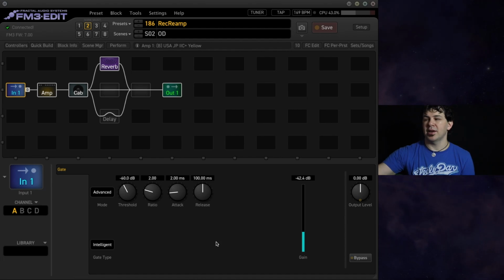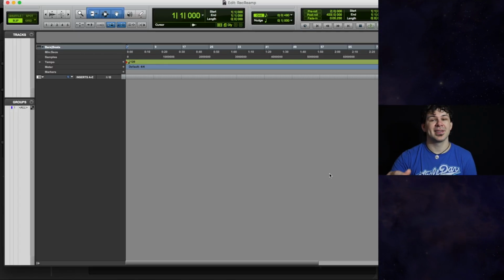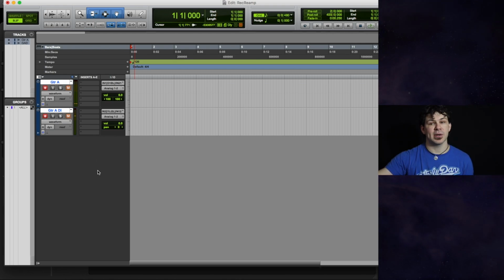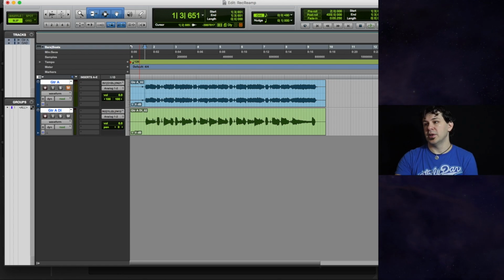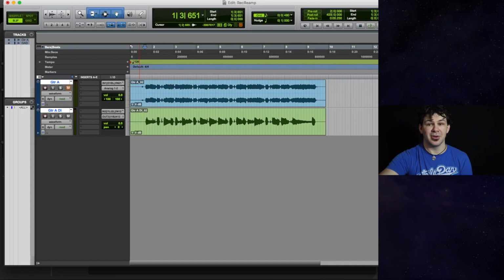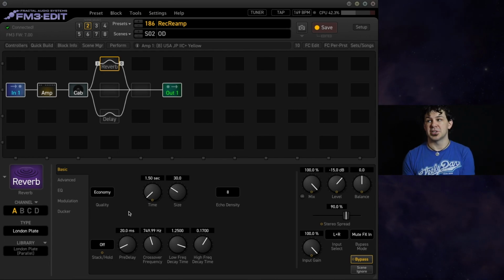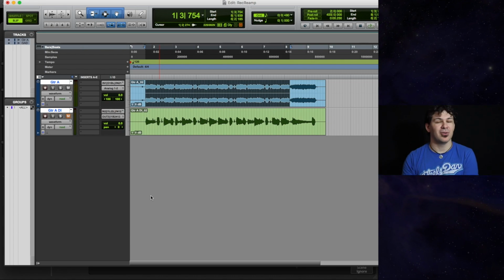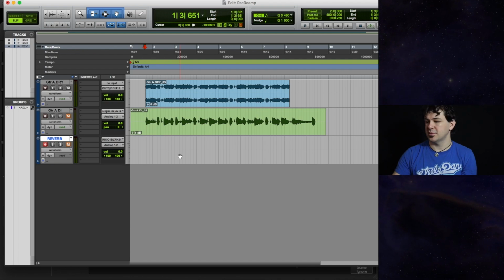Fractal 101: Reamping With The FM3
Reamping with the Fractal Audio FM3 is made easy with these simple tips & tricks!
In this video, we talk about setting up your DAW & FM3, recording your processed tone & DI simultaneously, & how to route your DI for immediate reamping. At the end, we put these skills to the test & try out some common reamp tactics.

0:00 Intro
0:32 Cueing Up Presets
0:58 Setting Up Your DAW Session
2:14 Input Setup
3:42 Input Setup Disclaimer/Warning
4:07 Reamping Setup
5:18 Tweaking Tones: Reamp Loops
6:57 Reamping Tactic #1 - Dry Stems
8:37 Reamping Tactic #2 - Independent Ambience
9:33 Reamping Spatial FX Disclaimer/Warning
10:14 Outro

Gear:
• PRS SE Custom 24 "Floyd" (equipped with Ernie Ball 10-46s)
• Fractal Audio FM3 (Mesa/Boogie amps)